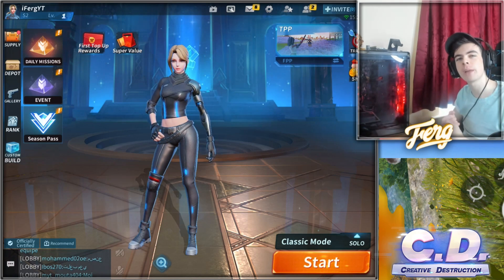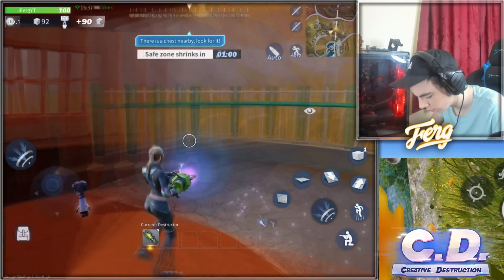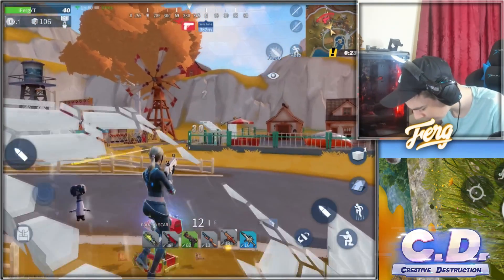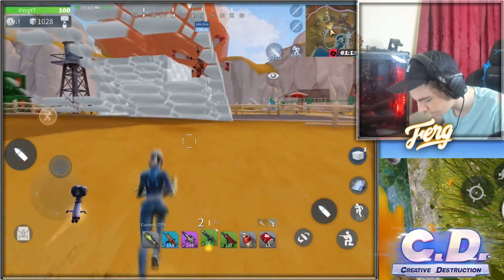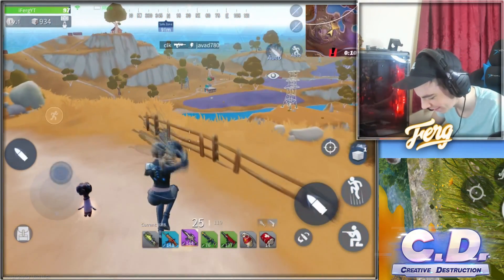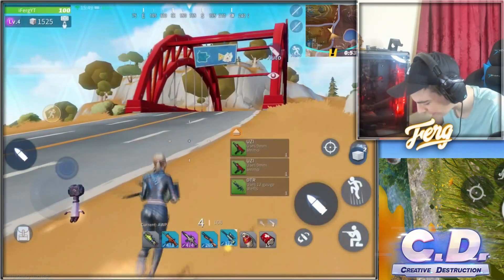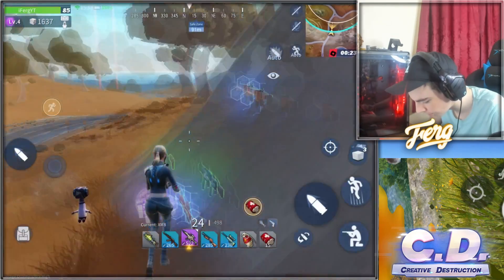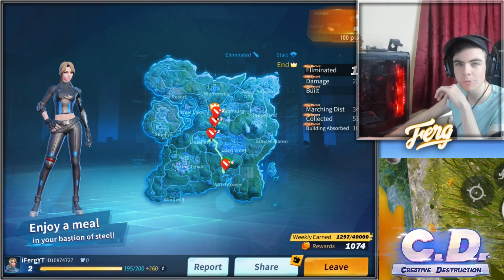The Snipes Are Insane! Creative Destruction Is Crazy!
Download Creative Destruction Here for Free! -

Hey guys hope you enjoyed todays video, it was a ton of fun to make!!

CAN WE SMASH OVER 1000 LIKES?!